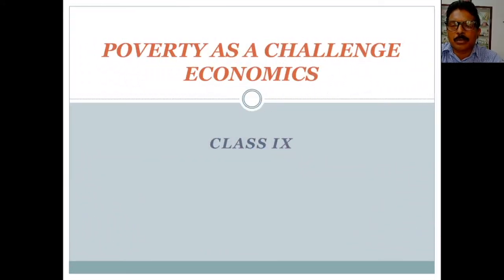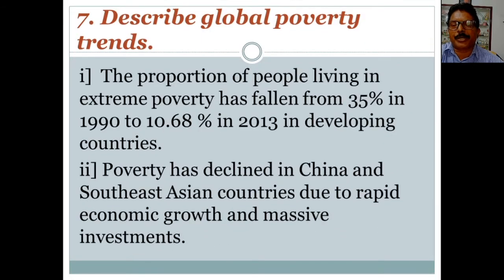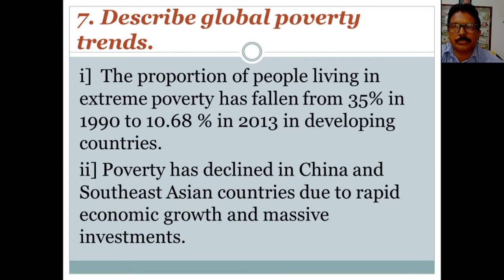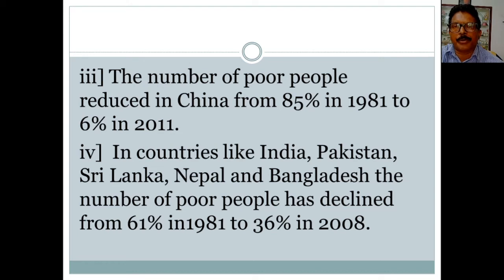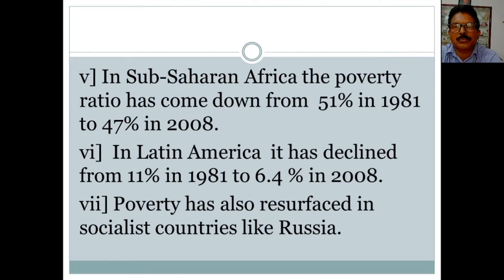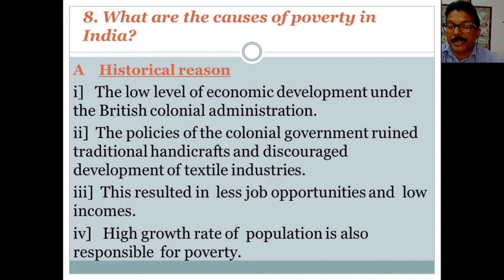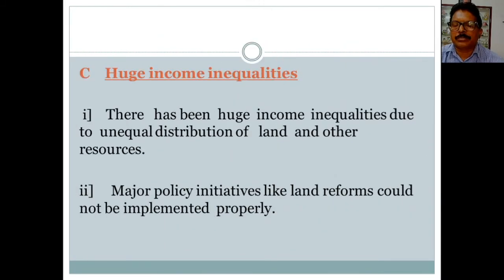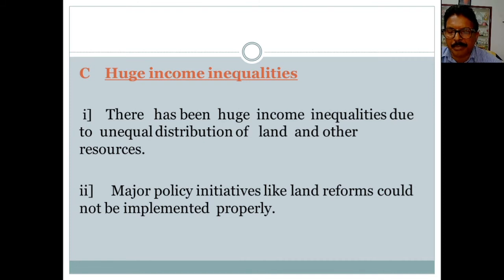Class 9 Civics Part 12